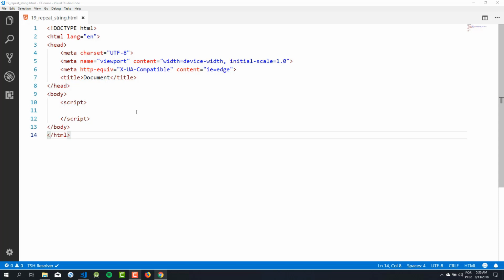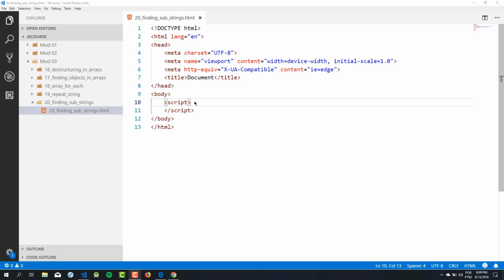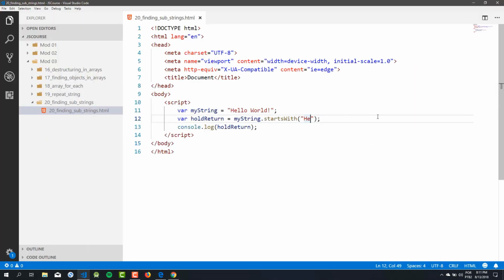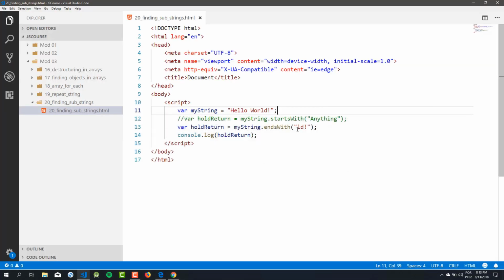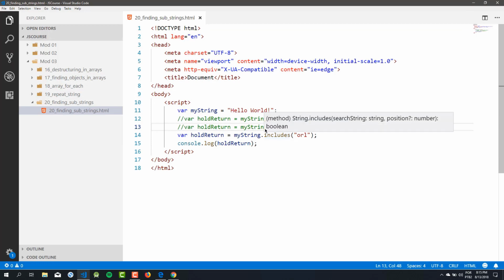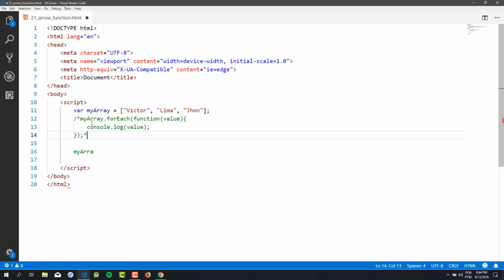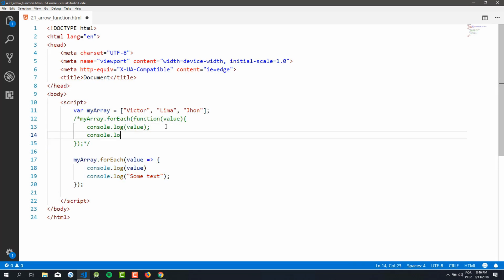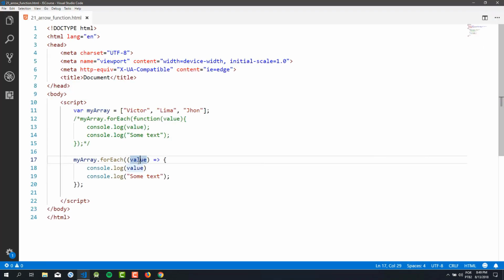String Manipulation In JavaScript | Part 8 | Eduonix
So, we have reached the last part of this topic wherein we will learn repeating strings, Finding substrings which are a part of a string and about Arrow function. So let's learn!!

You can refer more such exciting courses on ES6 from the link mentioned below: